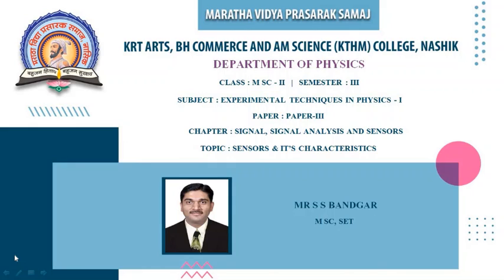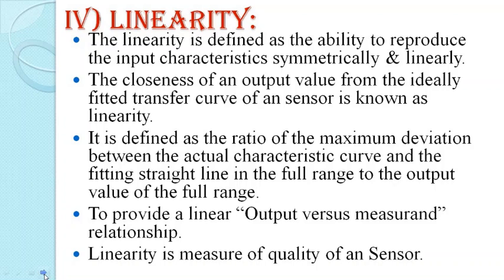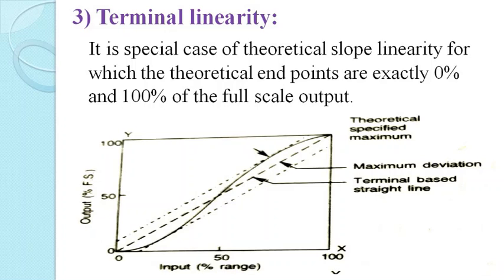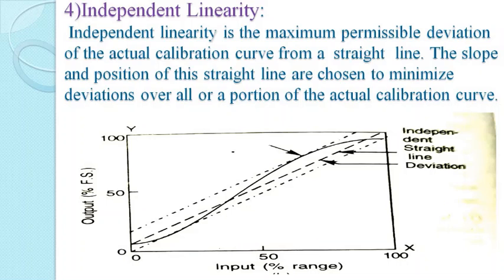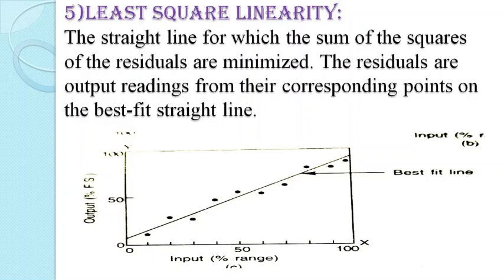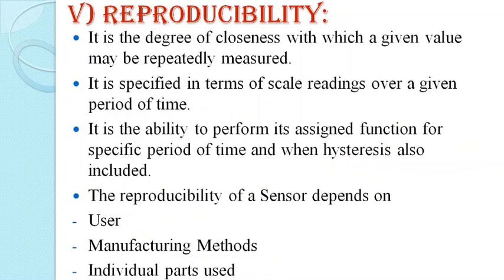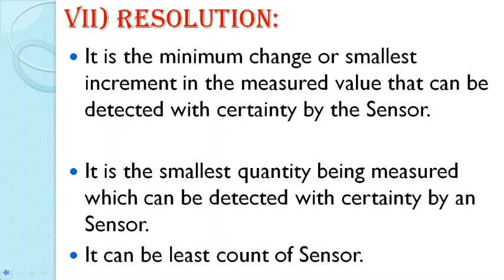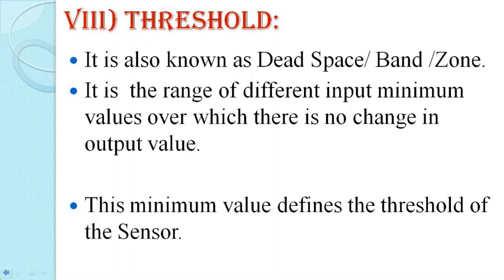MSc II (Physics) | Sem III | PHCT233: Experimental Techniques In Physics | Sachin S. Bandgar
Chapter : Signal, Signal Analysis And Sensor
Topic : Sensor Static Characteristics
In This Video we have to discuss different static characteristics like linearity, Drift , resolution etc.